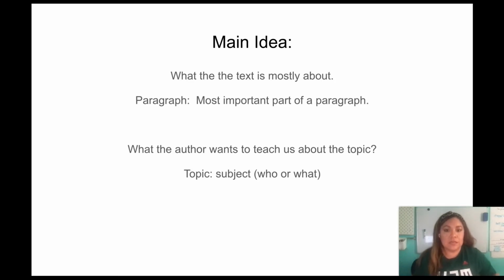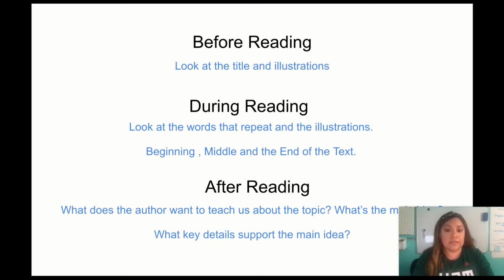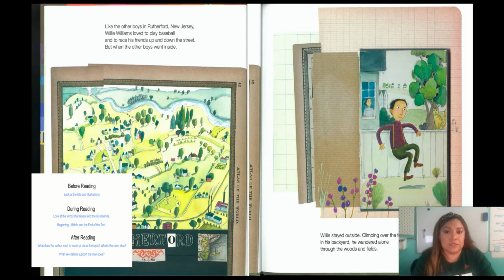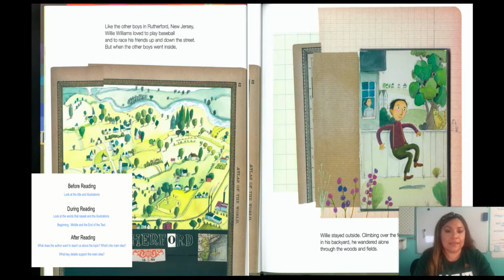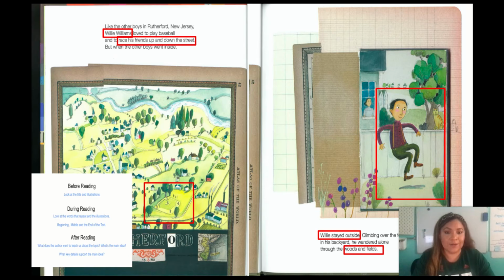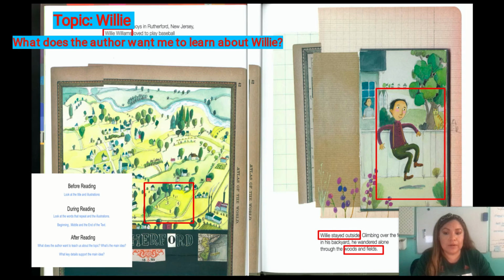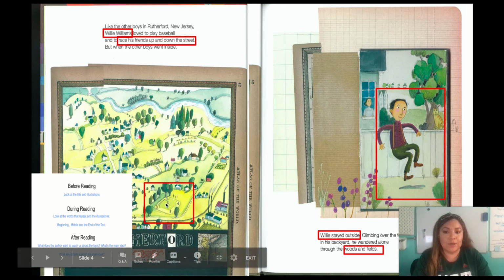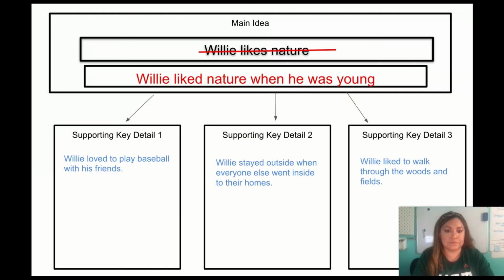Module 1 Lesson 9 River of Words Model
Main idea of a portion of a text using graphic organizer.

Text: A river of words